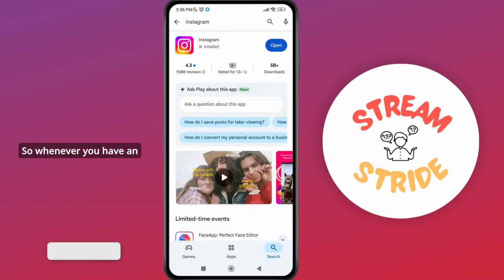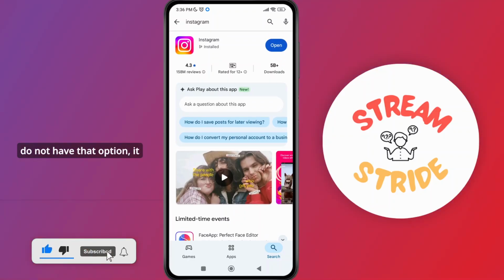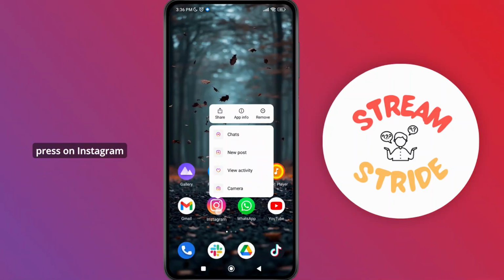HOW TO FIX INSTAGRAM FEED NOT SHOWING NEW POSTS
Welcome to our step-by-step guide on "HOW TO FIX INSTAGRAM FEED NOT SHOWING NEW POSTS"! If your Instagram feed is stuck, not refreshing, or failing to show the latest content, this video is here to help. Whether you're experiencing issues with Instagram not loading new posts or seeing outdated content, we’ll walk you through the most effective solutions to get your feed working again. From checking app settings and connection issues to clearing cache and reinstalling the app, we’ve covered everything you need to fix your Instagram feed and stay updated.

Why your Instagram feed is not refreshing

How to refresh your Instagram feed manually

What to do when Instagram is not showing the latest posts

How to troubleshoot Instagram feed problems on iPhone and Android